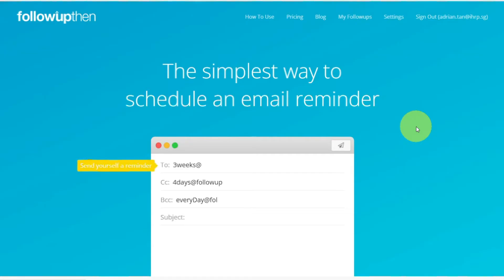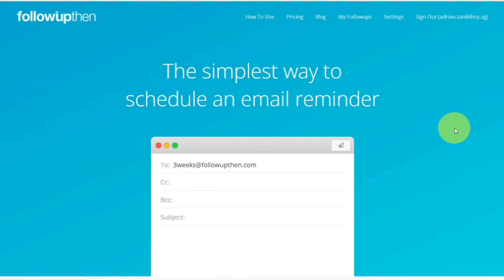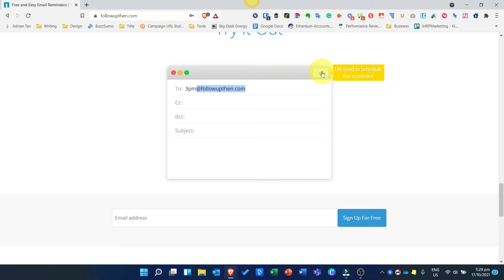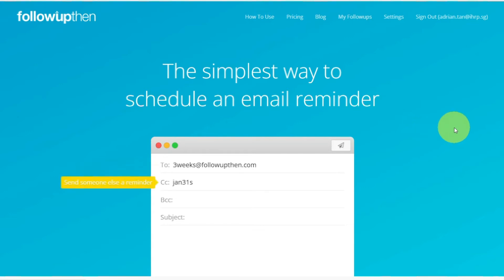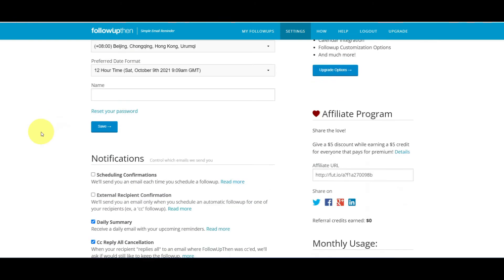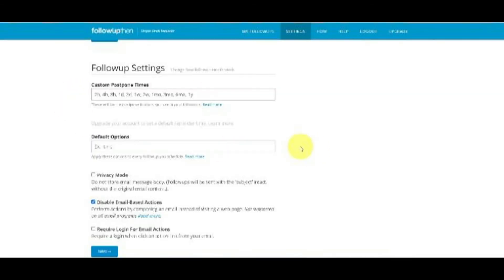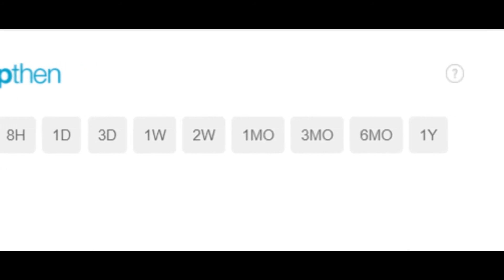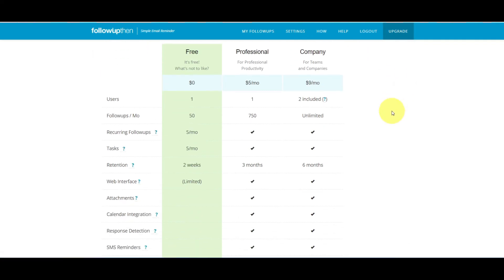Followupthen - the simplest way to schedule an email reminder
FollowUpThen was built to solve a problem the creators had while working together on other projects - not responding to each other's emails!

If you know how to use email, you will know how to use followupthen.com

Check out my coffee side chat with the enablers of the Future of Work. My guests range from mindfulness coach to the people behind the latest HR Tech. You can find it by searching “The Adrian Tan Show” on any podcast app (eg: Spotify, Apple Podcasts, Google Podcasts etc).

WHO AM I:
I'm Adrian, a marketer, writer and content creator in Singapore. I make videos on the Future of Work, HR and work technology and productivity. I also have a weekly podcast and I write a weekly email newsletter that contains some quick thoughts + links to interesting things

GET IN TOUCH:
If you’d like to talk, I’d love to hear from you.